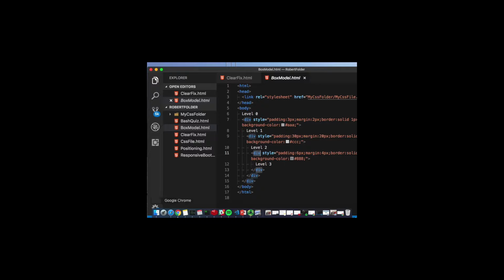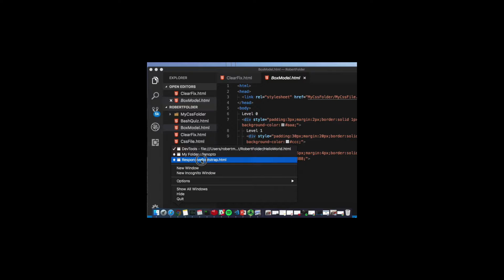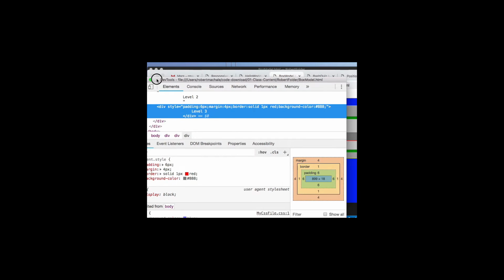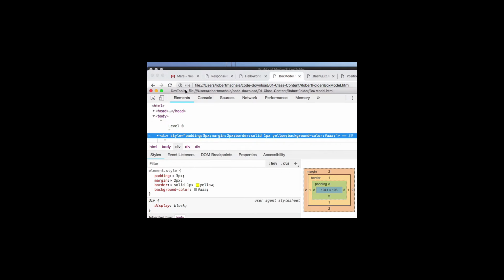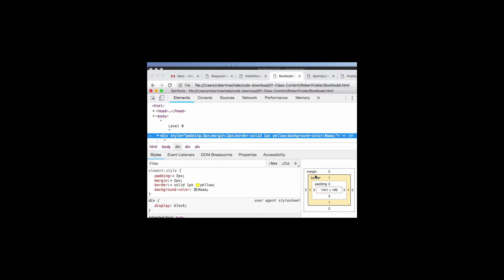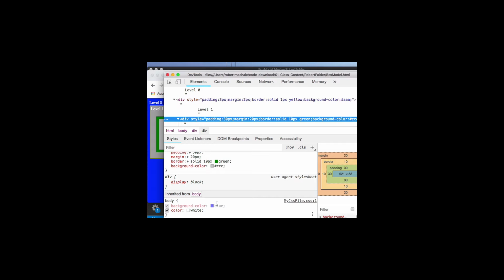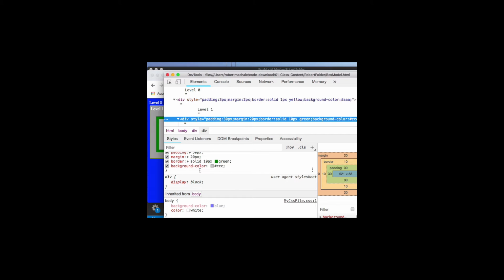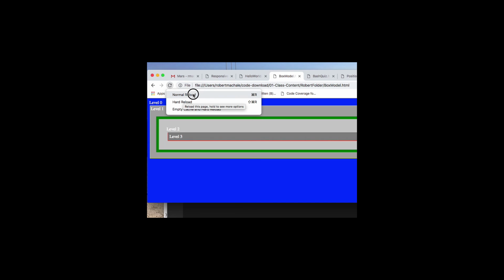Bootcamp 2019JAN23 Wed Part 4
Learning about Box Model and discovering Google Inspect for examning HTML in detail.